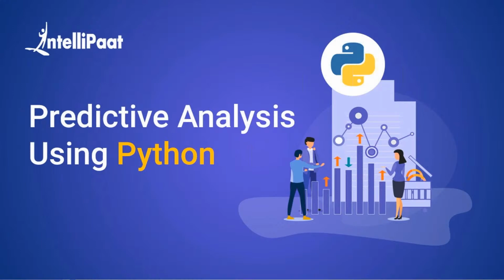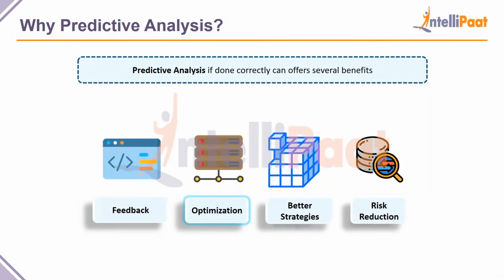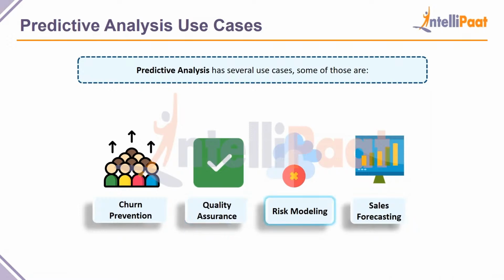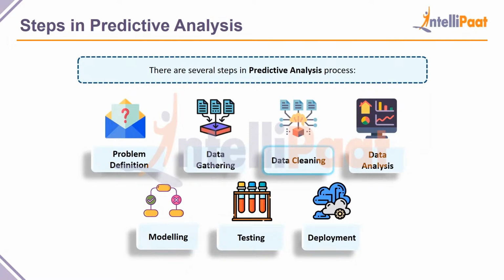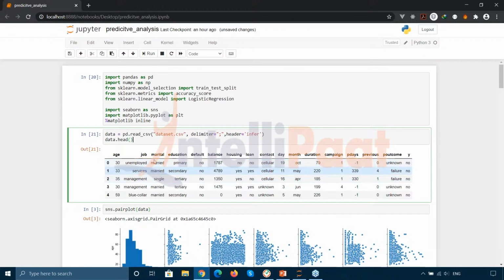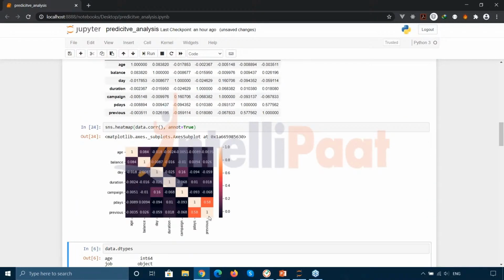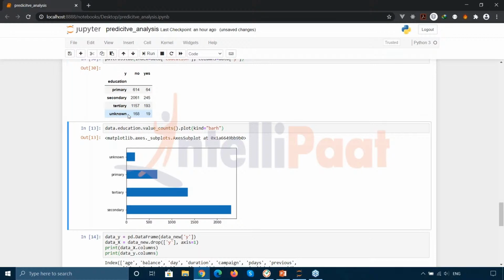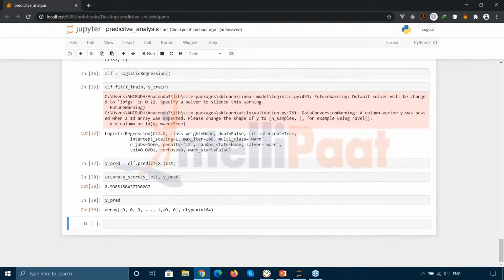Predictive Analysis Using Python | How to Build Predictive Model in Python | Intellipaat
Intellipaat Edge
1. 24*7 Life time Access & Support
2. Flexible Class Schedule
3. Job Assistance
4. Mentors with +14 yrs
5. Industry Oriented Courseware
6. Lifetime free Course Upgrade